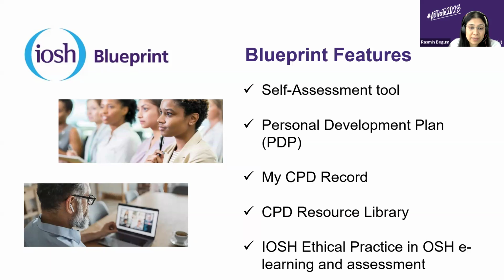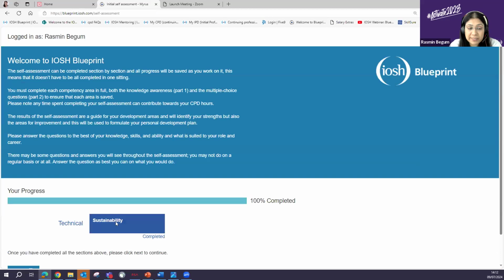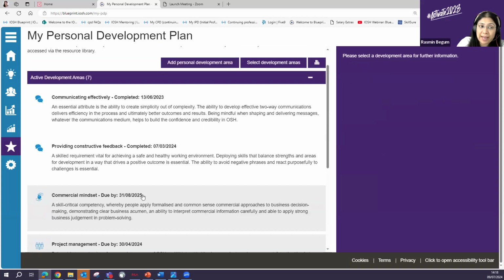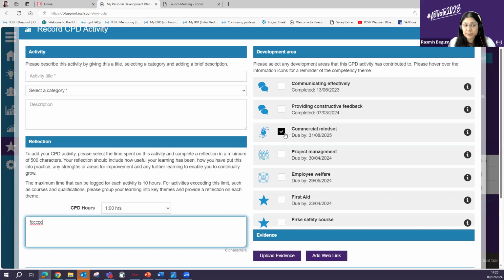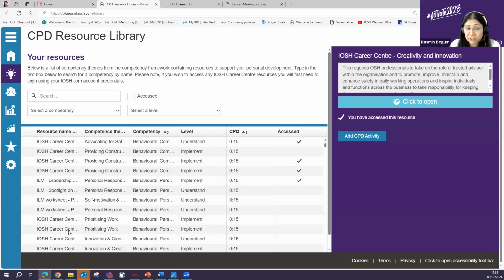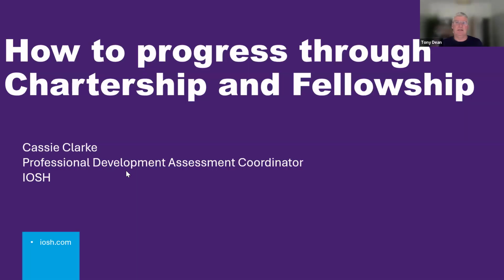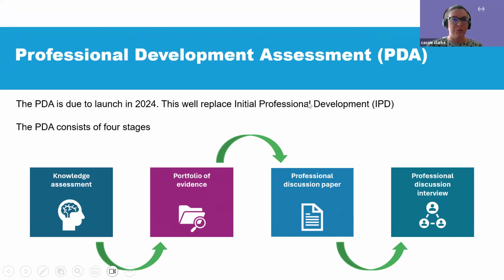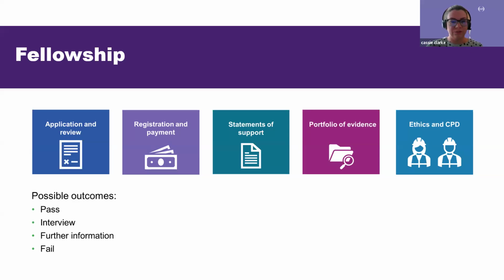CPD and Blueprint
09 July 2024